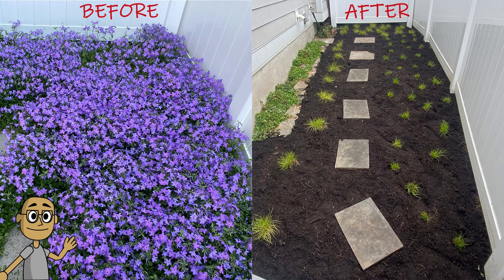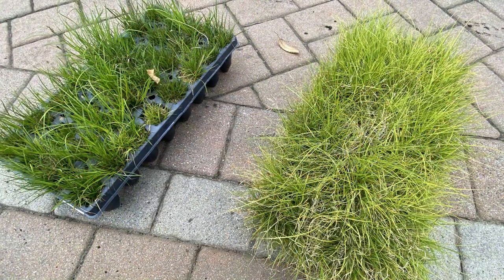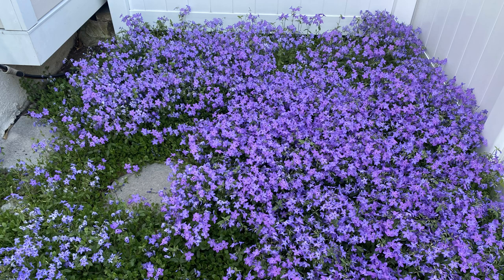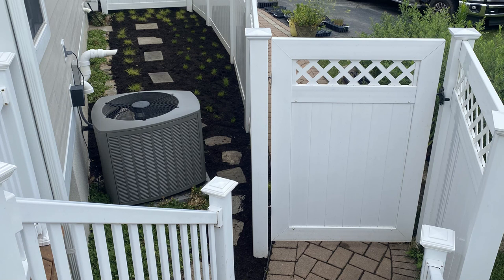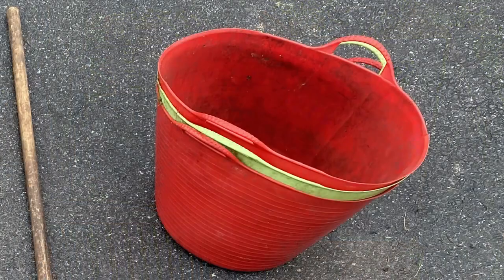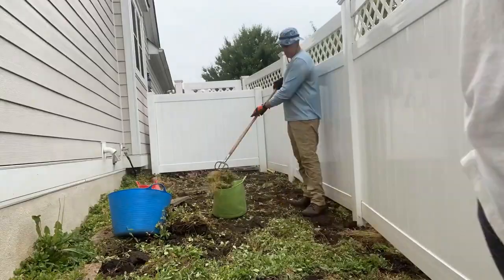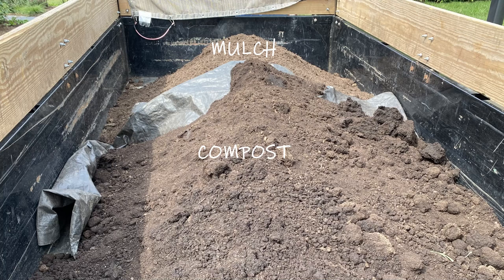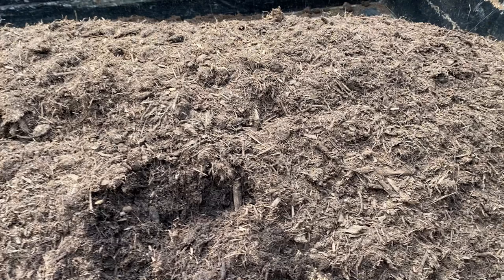Grass Lawn Alternatives - Video 3 Dog Run Carex Upgrade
Third video in the series where we replace Phlox stolonifera 'Sherwood Purple' with Carex Pensylvanica and Carex Radiata. Includes end-to-end process to complete.

Chapters
00:28 Intro
00:54 Location
01:50 Dog Run
02:13 Tools
02:40 Demo
03:20 Compost
04:08 Mulch